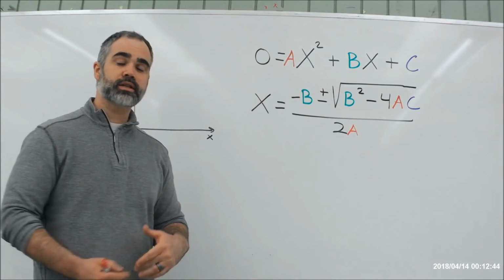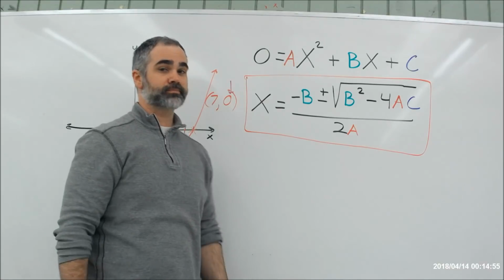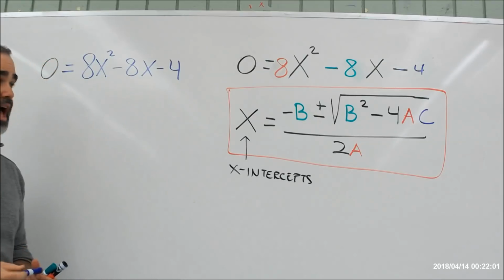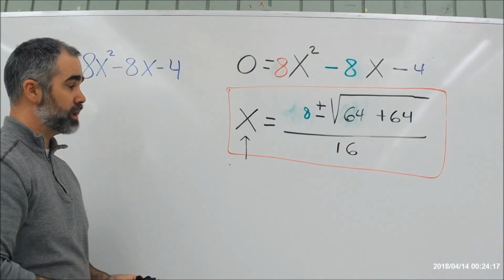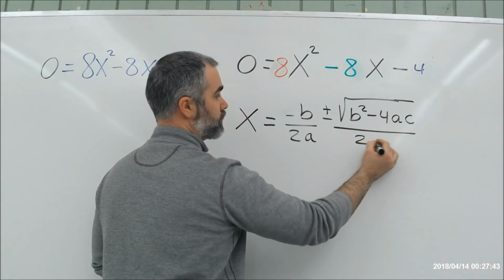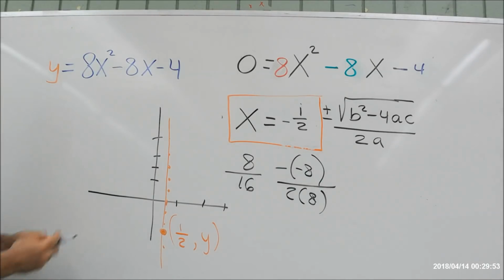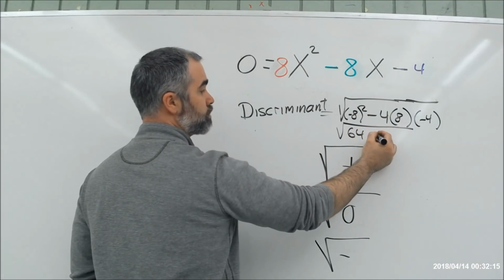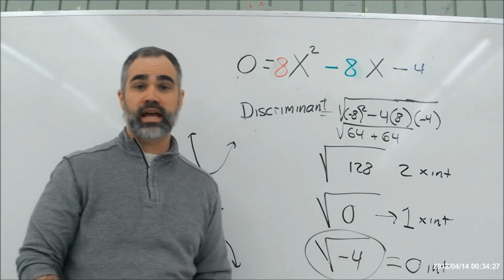The Quadratic Formula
A quick tutorial on the most awesome formula in all of Algebra 1. It's the Bazooka of formulas!